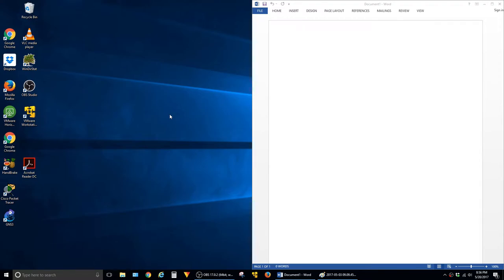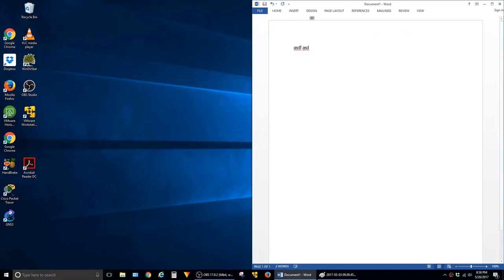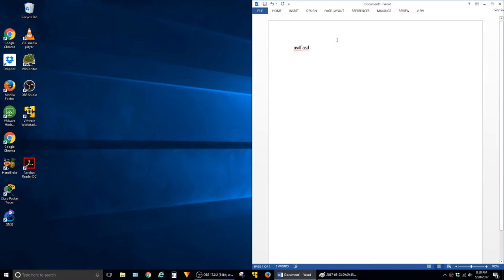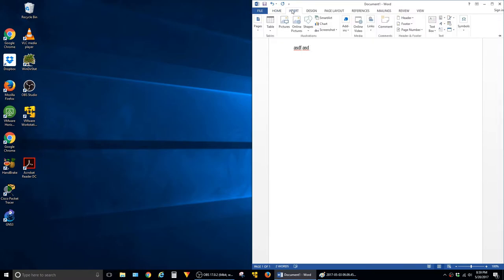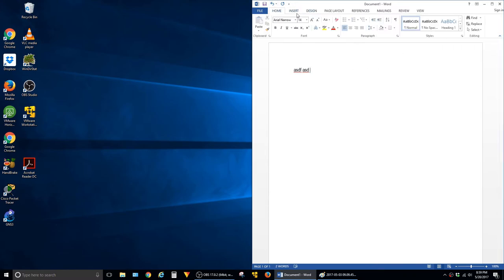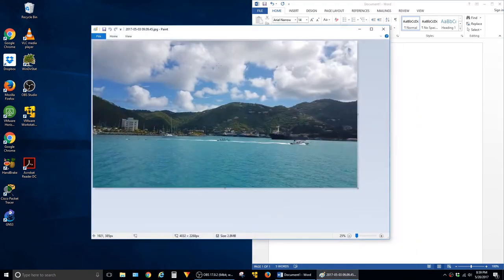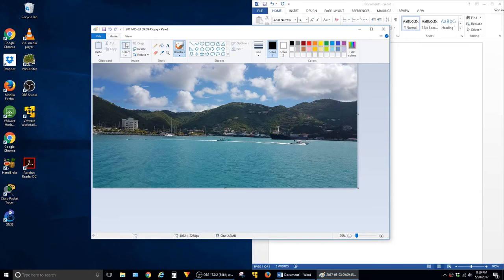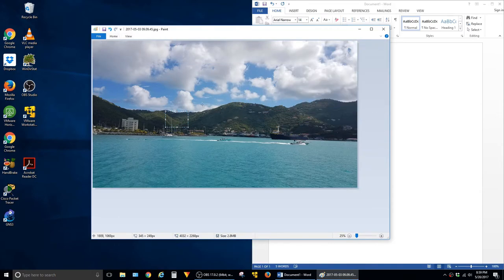[FIXED] Show the toolbar in Paint Windows 10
This video shows to stop windows 10 from auto hiding the toolbar ribbon in Word and Paint